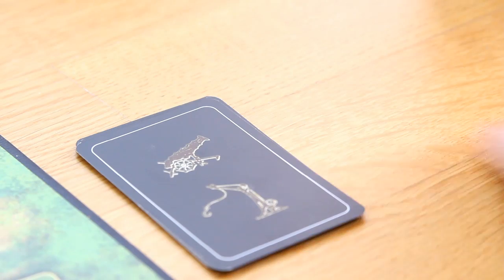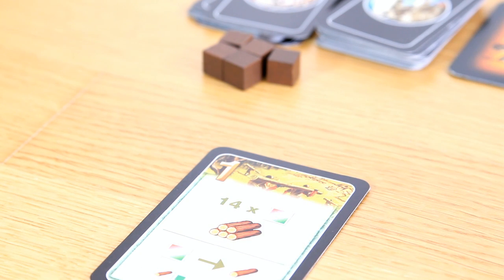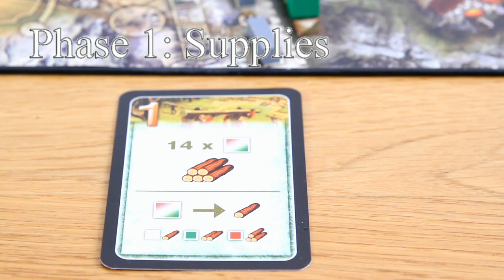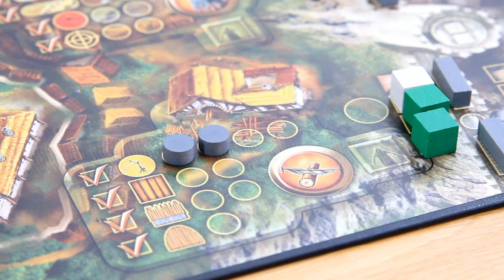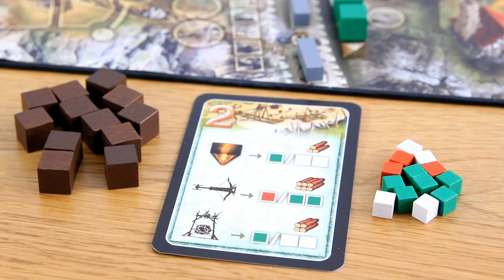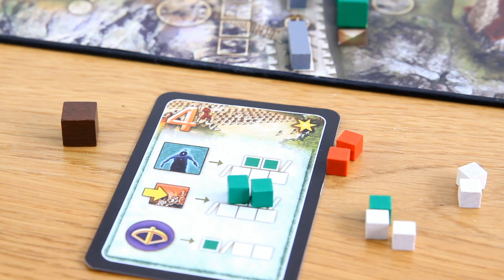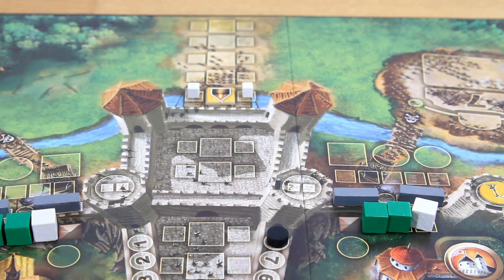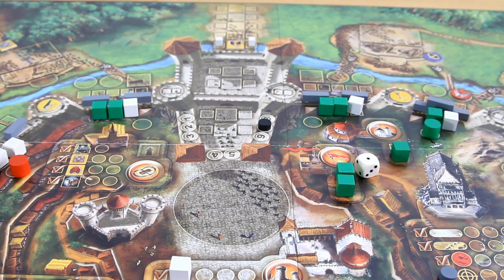jPlay learns Stronghold (Episode 1 - The Siege Begins)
As promised I start a complete playthrough session of Stronghold. The problem is that I have never played it before so I decided the misuse the playthrough to be a learning exercise for myself.

That also means I encourage you even more to inform me about my mistakes (as I am sure there will be plenty).

Still I hope you will enjoy this series - at least the game seems to be really great!

Title Music: Monster Factory by Alexander Roder.